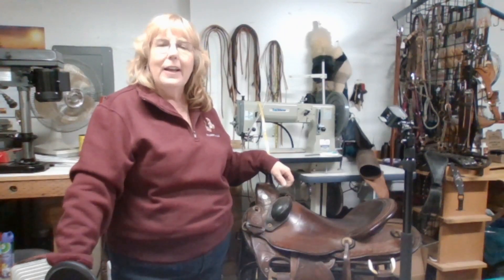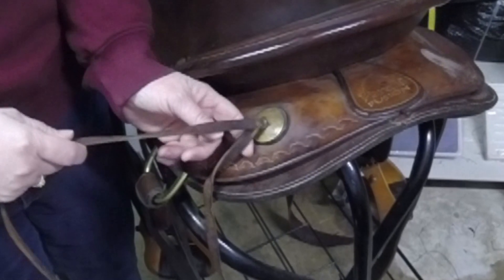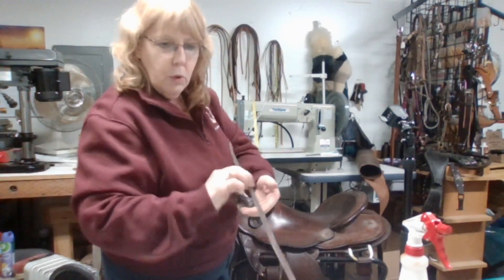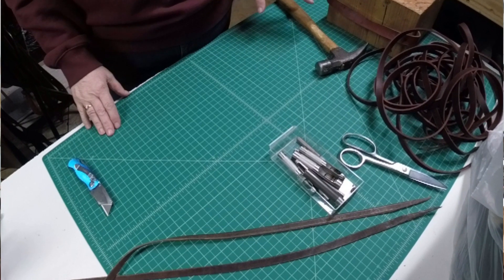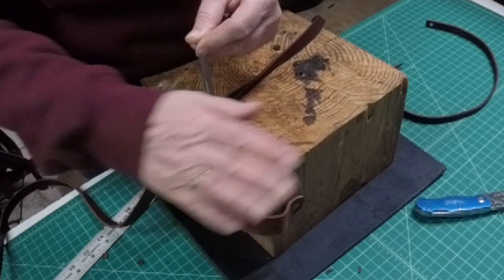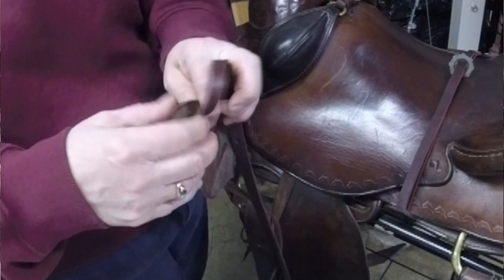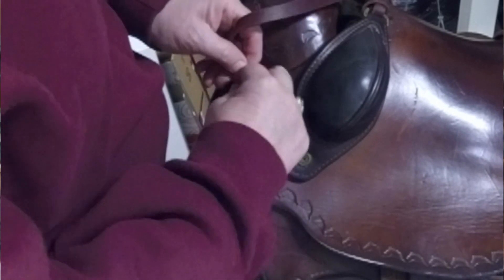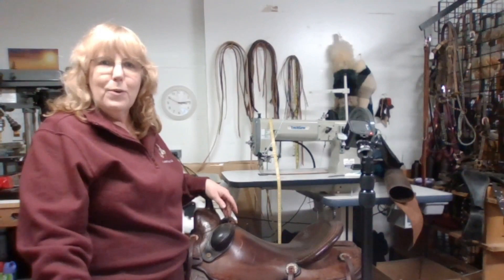SADDLE REPAIR - SADDLE STRINGS- HOW TO REPLACE SADDLE STRINGS & SLOTTED CONCHOS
In this video I show you one way to replace saddle strings on your western saddle. This saddle has slotted concho's and I show you how to replace those as well as make a saddle string decorated knot.

Go to my website to see more services & products

Comments and feedbacks are always welcome and if you would more information, or see my ONLINE STORE,